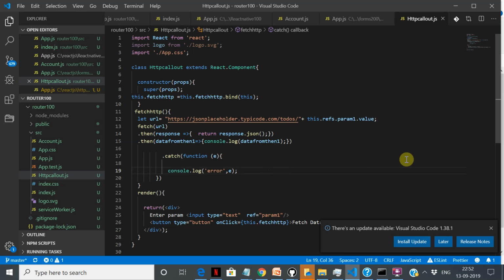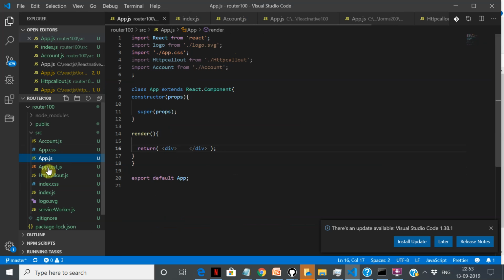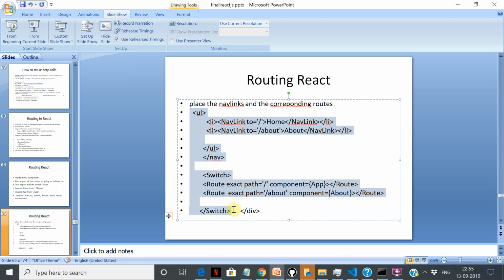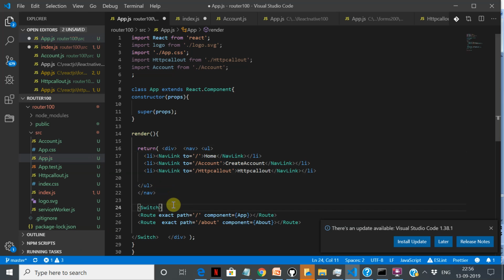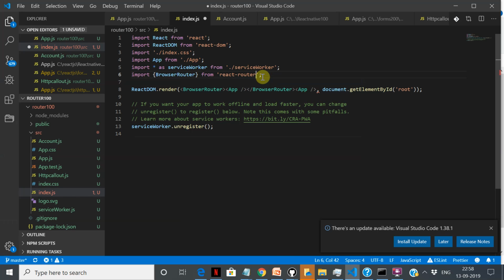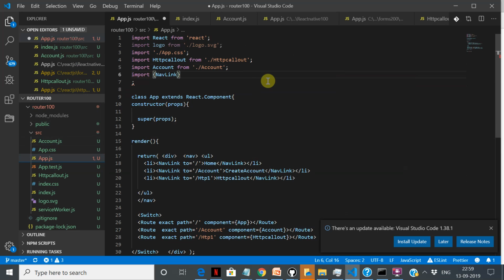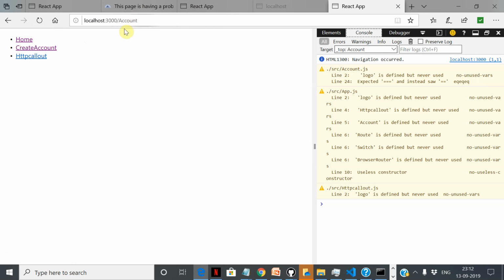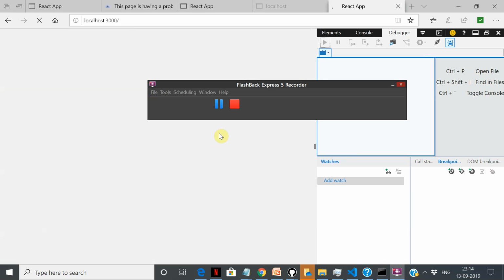Full React Tutorial The React Router React tutorial for beginners | Reactjs tutorial |Reactjs f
ReactJS, Tutorial, ReactJSTutorialForBeginners, ReactJS, ReactTutorial, ReactEdureka, ReactJSEdureka, Codevolution, ReactLifecycle Routing deep dive In this React tutorial we'll talk about the React Router & see how to set it up so that we can have multiple 'pages' on our React websites.